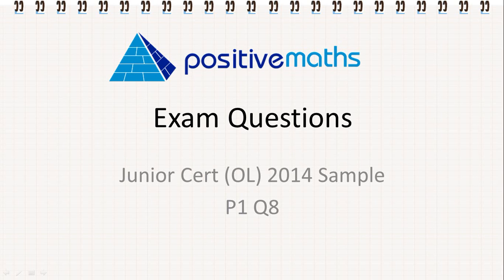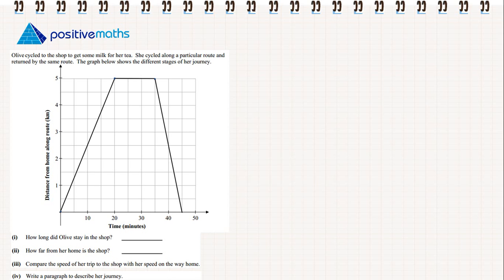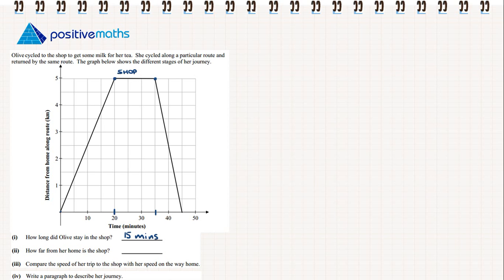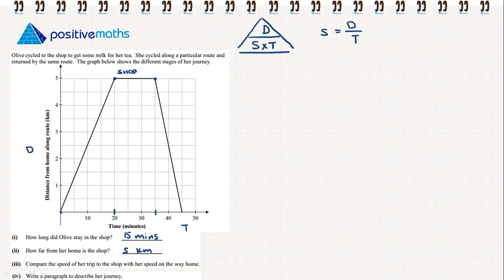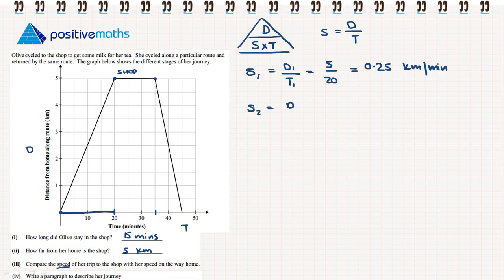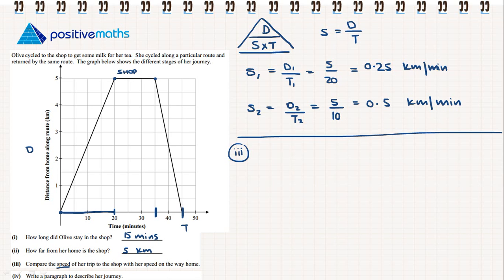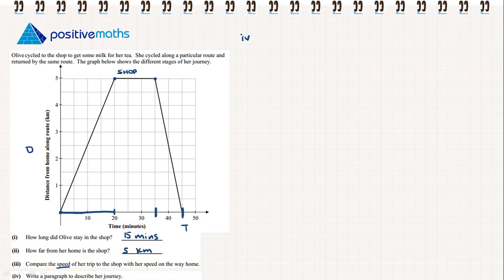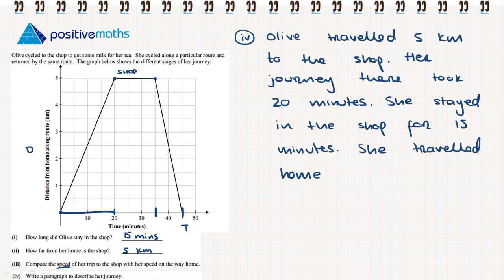JCOL 2014 P1 Q8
Junior Cert Ordinary Level 2014 Sample Paper